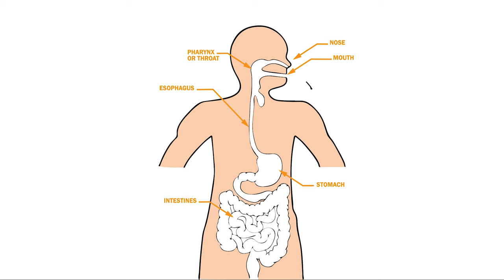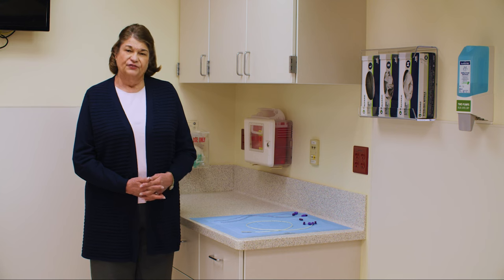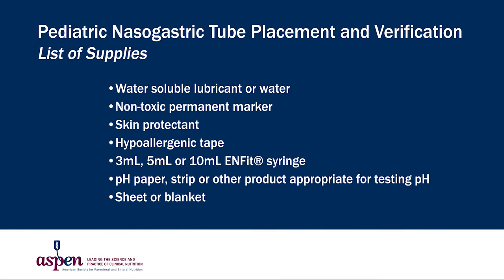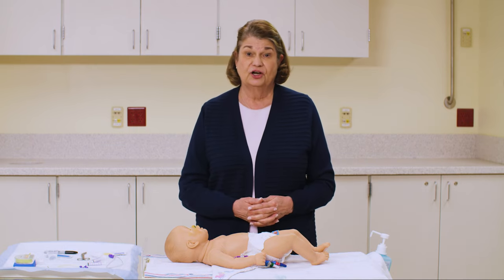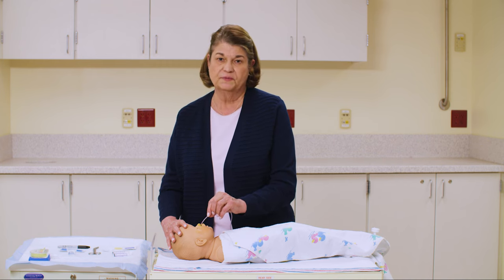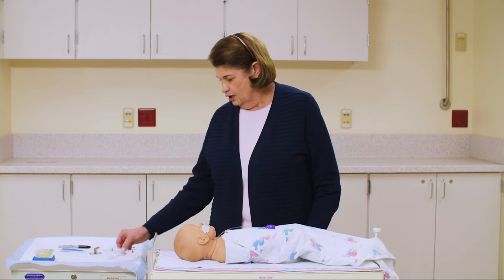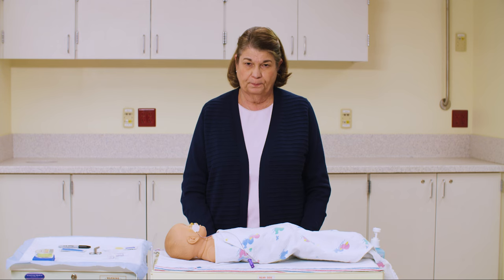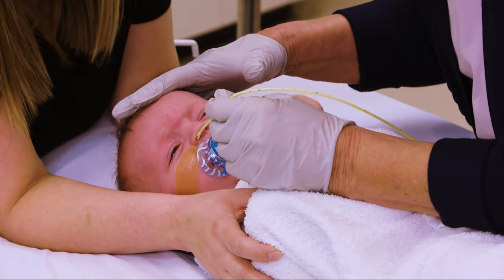Pediatric NG Tube Placement/Verification Video for Caregivers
An educational video from the ASPEN NOVEL Project highlighting best practices for inserting and verifying the placement of NG tubes in pediatric patients. Please use this video to train pediatric caregivers.